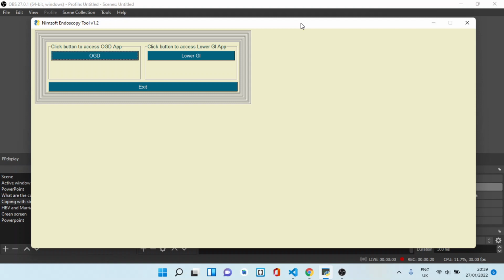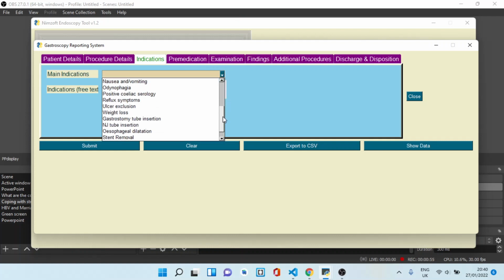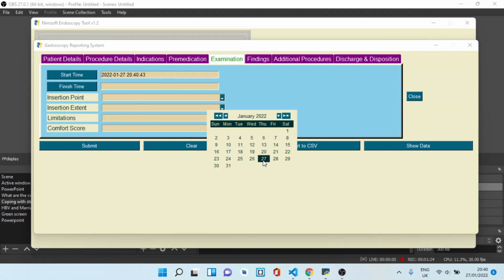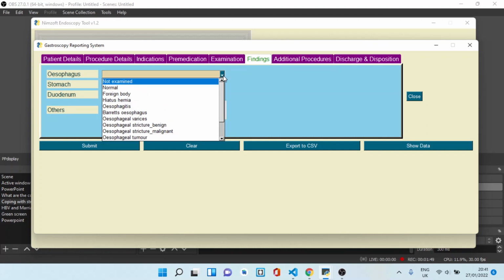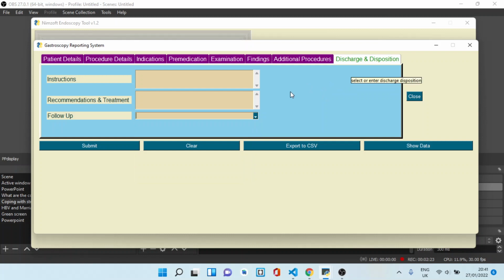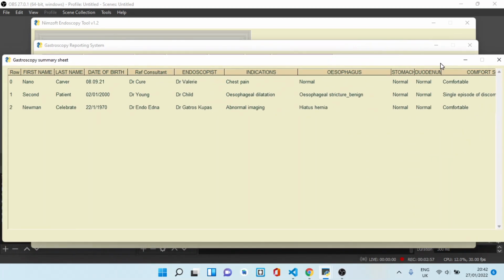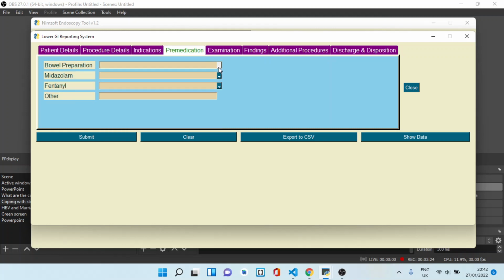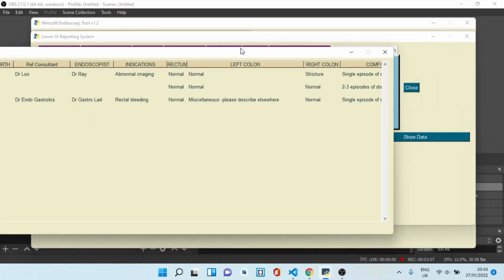Combined endoscopy reporting tool - Nimzoft for gastroscopy and lower GI reporting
I really delighted to share this innovation with you.